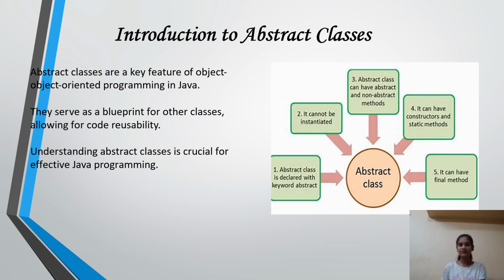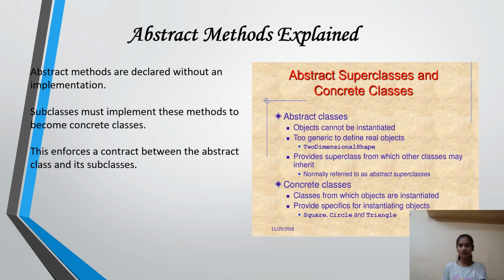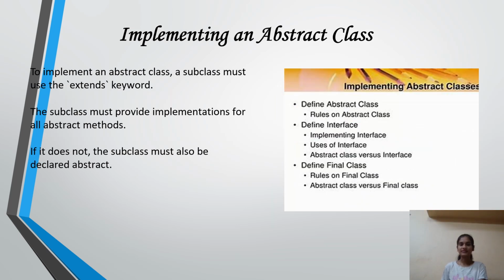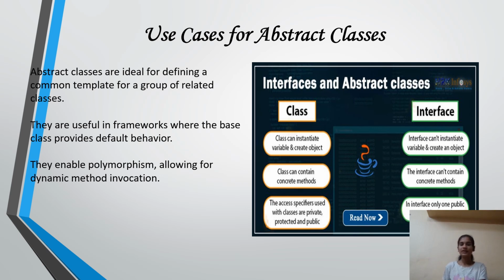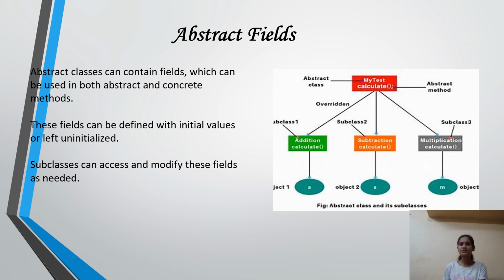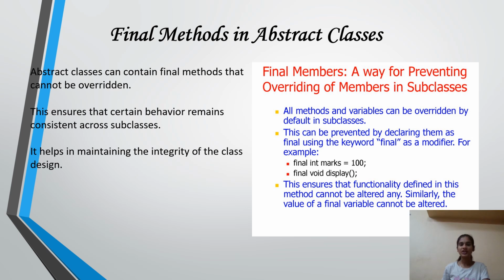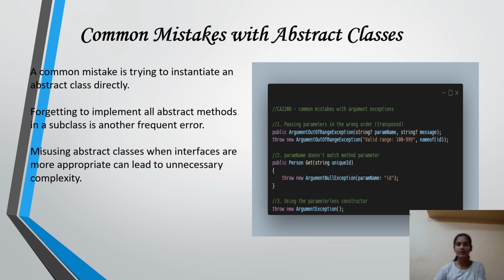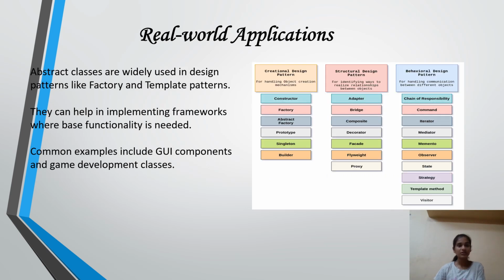USING ABSTRACT CLASS